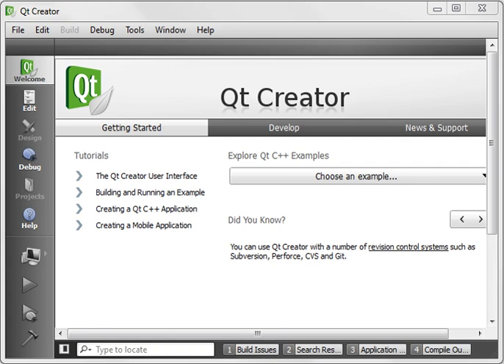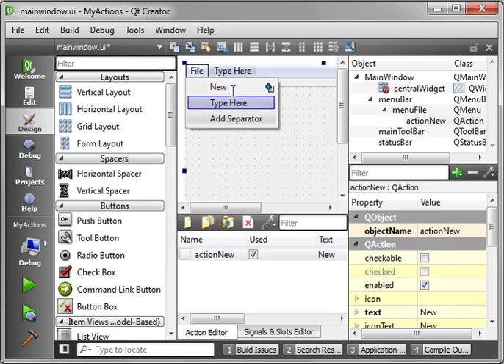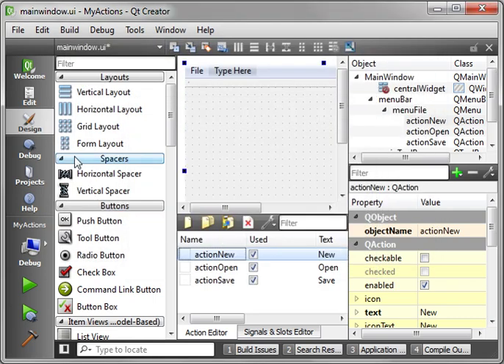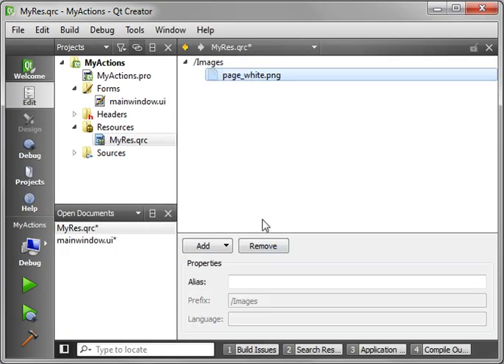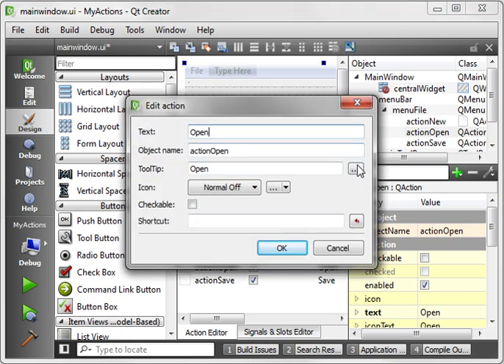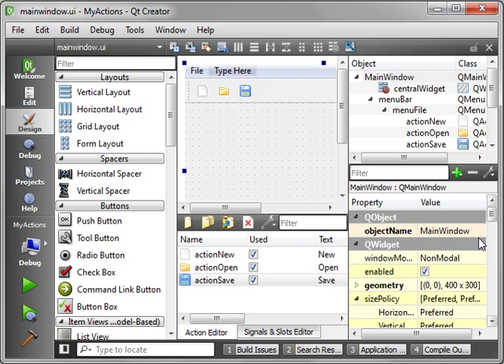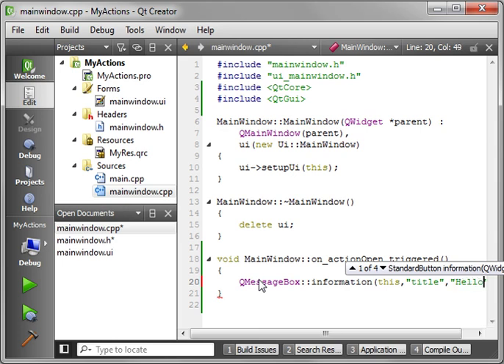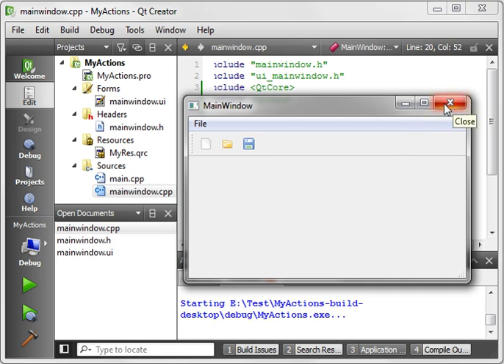C++ Qt- 23 QActions